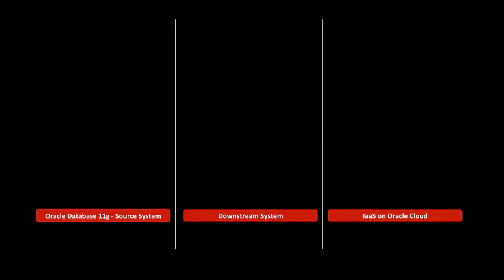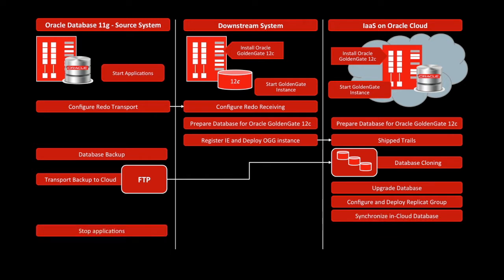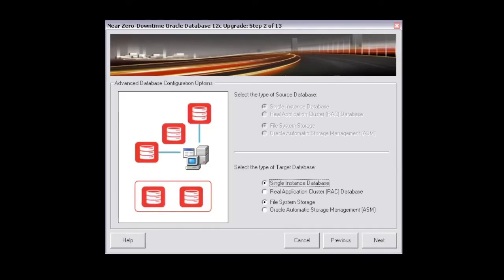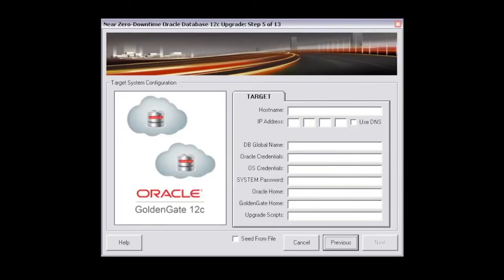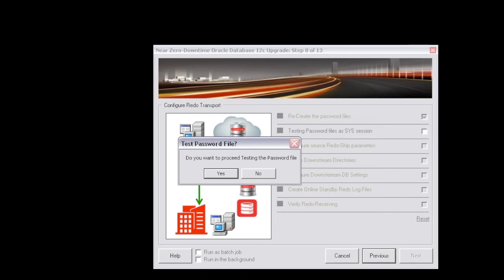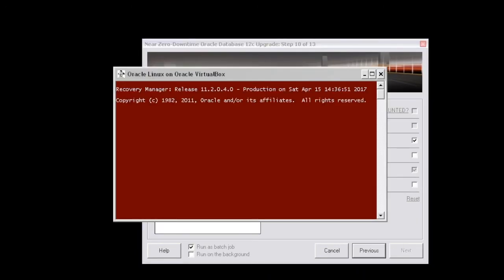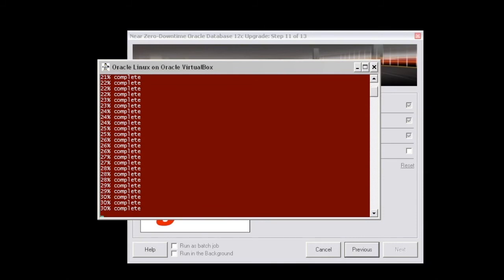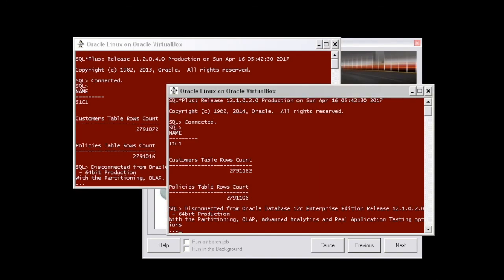100% Automated Transformation to Oracle IaaS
This video demonstrates the MIGRATION and UPGRADE from on-Premise Oracle Database 11g to in-cloud Oracle Database 12c running as Infrastructure as a Service (IaaS).

The approach is 100% automated using the Near-Zero Downtime Manager (NZDT Manager for short). The transformation is powered by Oracle GoldenGate 12c downstream system  technology to deliver near-zero downtime migration and upgrade.

NZDT Manager smartly manages the on-premise database files and moves them to Oracle Cloud, then start the database cloning and upgrade. Oracle GoldenGate 12c coodinated apply group synchronizes Oracle Database 12c running on Oracle Cloud.

Depending on the size of the on-premise database and connection bandwidth, the timeframe to IaaS migration varies.